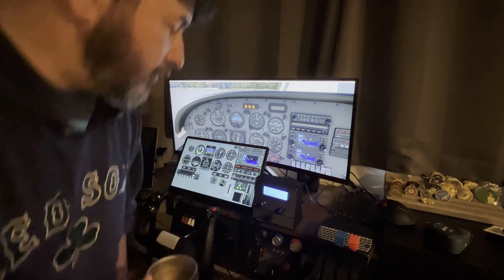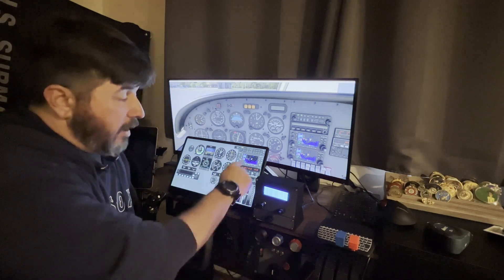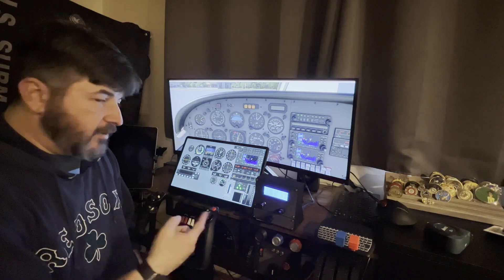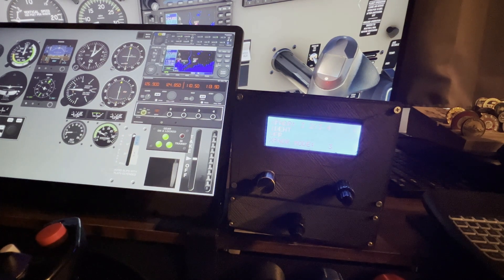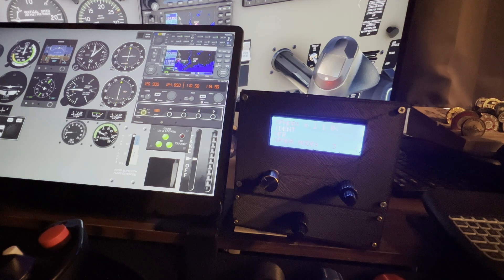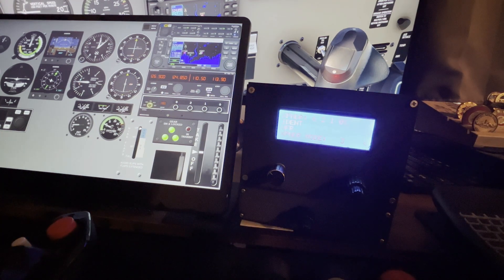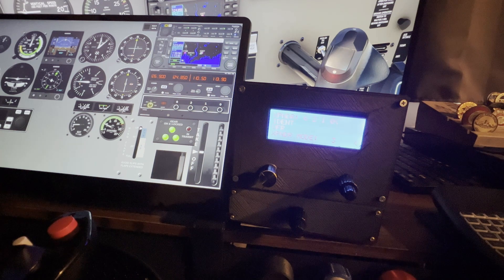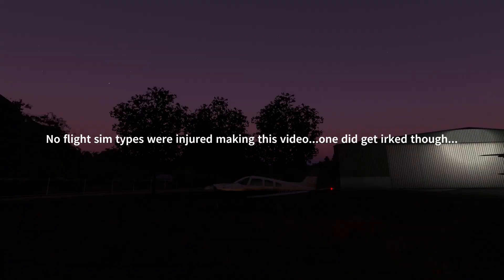Adding An Arduino Multi Panel to the Budget PC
Added a multipanel I built for my cockpit downstairs to the budget PC to add functionality.

For info on the multipanel build...Captain Bobs youtube channel has everything you need.